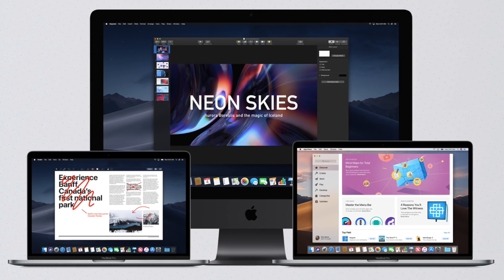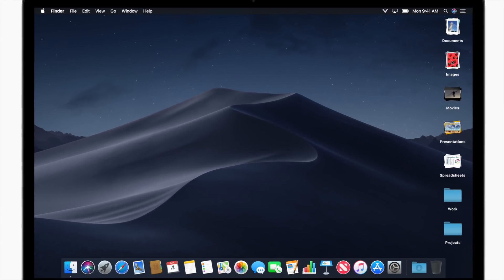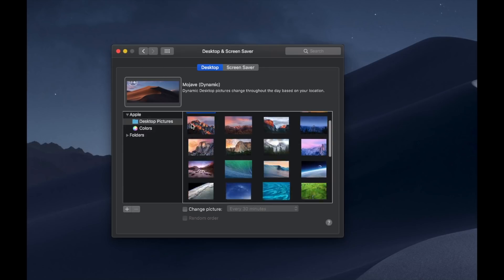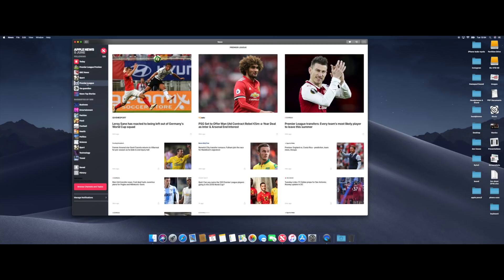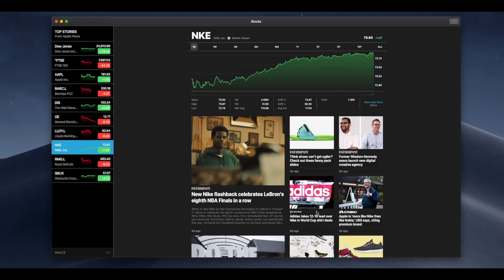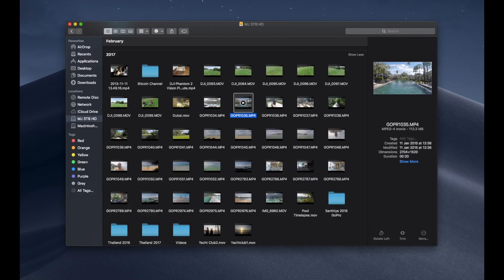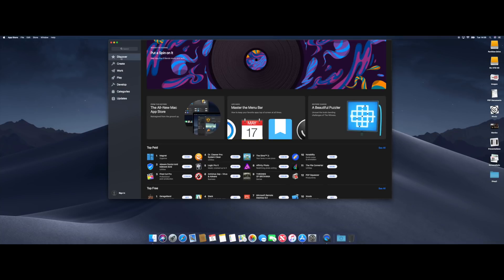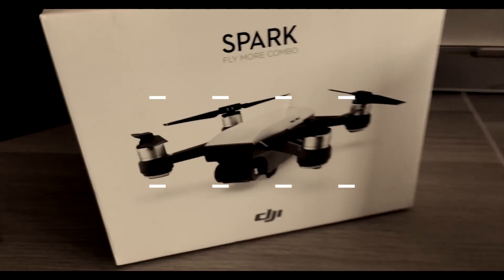We've Installed MacOS Mojave - Here is a Super Quick Overview!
Here is an overview of the new software - For more individual videos go to my sister channel